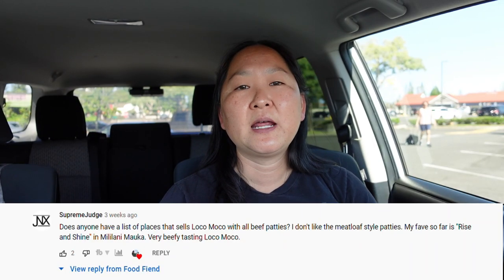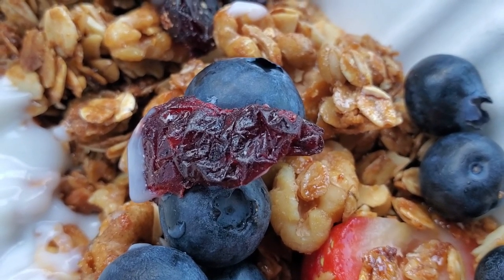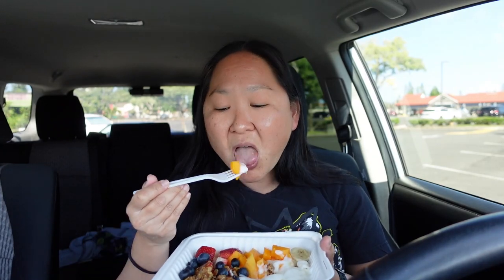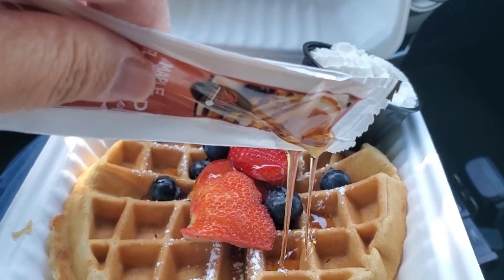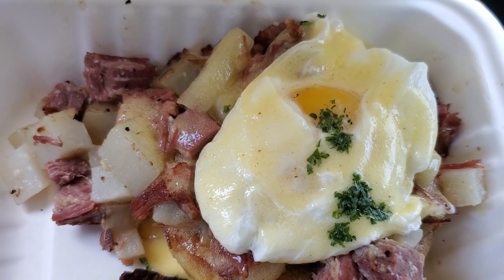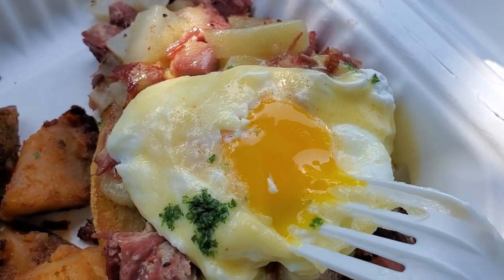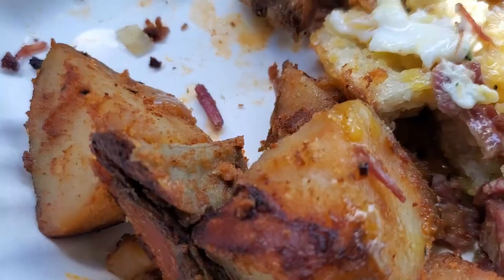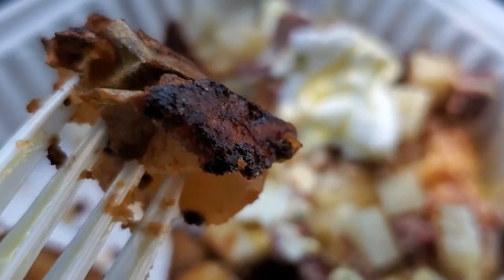Rise and Shine Cafe Mililani | Corned Beef Hash Benedict | Belgian Waffles | Granola Bowls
For today's restaurant, I'm checking out Rise and Shine Cafe in Mililani Mauka. They serve delicious breakfast items that everyone can enjoy.

Rise and Shine Cafe
95-1057 Ainamakua Drive
Suite F-6
Mililani, HI 96789

***Now translations in the Closed Caption section for those who speak Japanese, Korean, Mandarin, Filipino, Russian, French, Spanish, Chinese, Arabic, Hindi, Italian, Samoan, Thai, Vietnamese, and Portuguese! Please press the Closed Caption [CC] button on the bottom of the screen and select your language for translations.